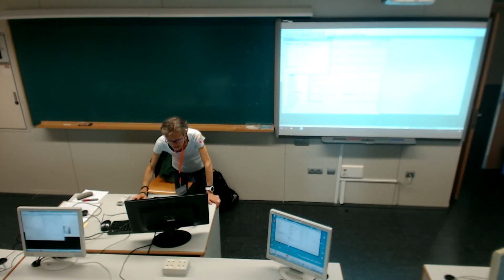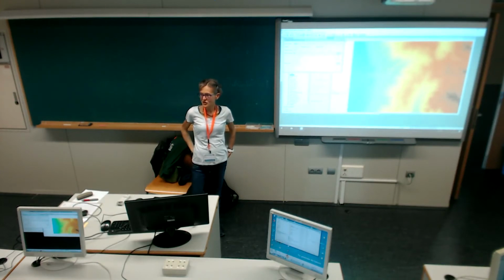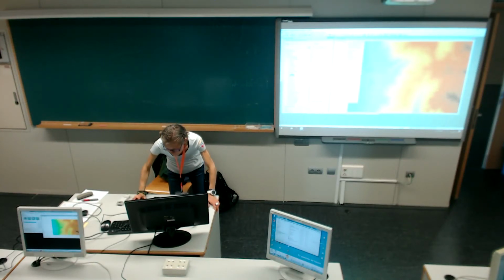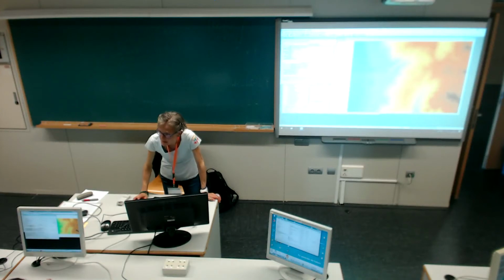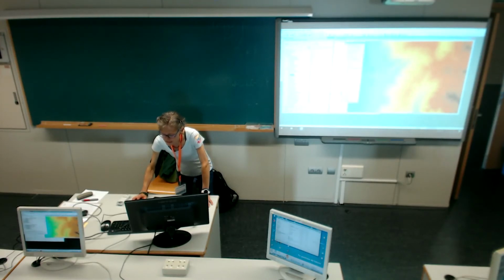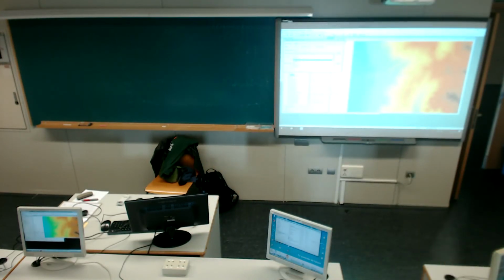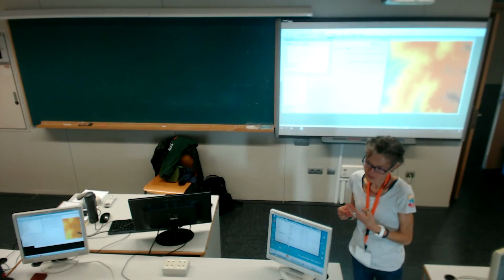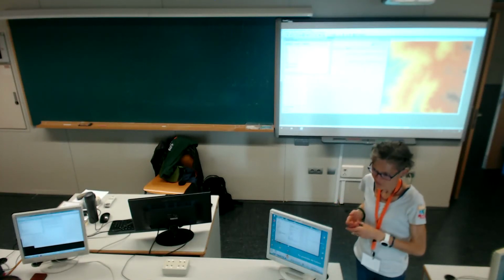14th Int. gvSIG Conference: "Environmental modelling using gvSIG and the HortonMachine" workshop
14th Int. gvSIG Conference: "Environmental modelling using gvSIG and the HortonMachine" workshop.